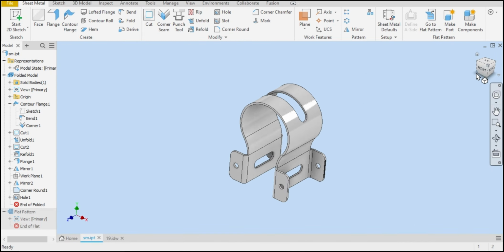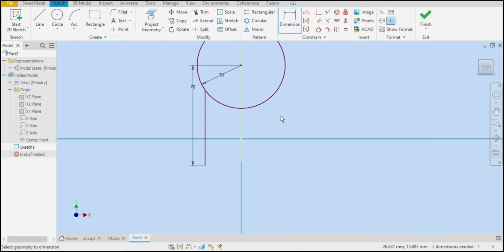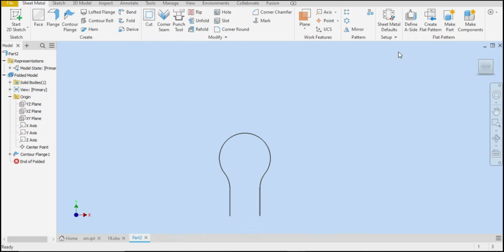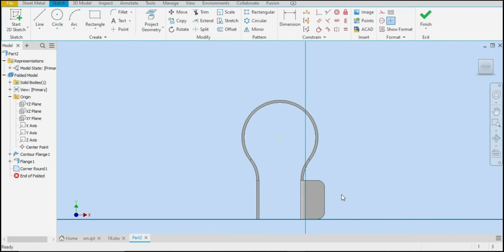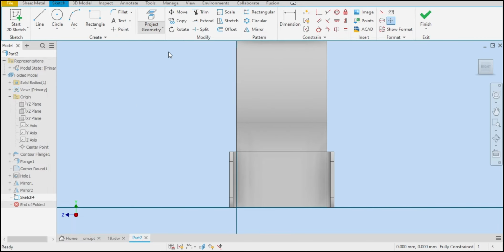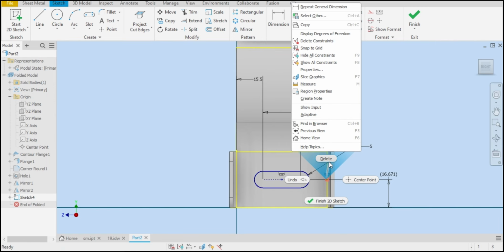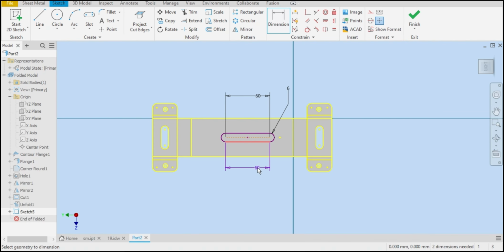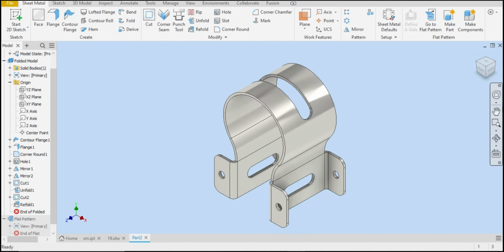🚀 Autodesk Inventor Lesson 13 – Sheet Metal Part Design Tutorial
Welcome to Lesson 13 of the Autodesk Inventor tutorial series! In this video, we continue our journey into 3D CAD and Mechanical Design by creating a Sheet Metal Part using Autodesk Inventor.

In this tutorial, you will learn the basic workflow of designing sheet metal components and understand how Autodesk Inventor's dedicated Sheet Metal Environment can be used to create accurate and manufacturable parts.

📌 In this lesson, you will learn:
🔹 How to create a new Sheet Metal Part
🔹 Understanding the Sheet Metal environment
🔹 Setting up sheet metal rules and thickness
🔹 Creating sketches for sheet metal components
🔹 Using sheet metal-specific modeling tools
🔹 Creating bends and flanges
🔹 Working with folded sheet metal geometry
🔹 Understanding the basic sheet metal design workflow
🔹 Creating a professional 3D CAD model
🔹 Preparing the part for further design and manufacturing applications